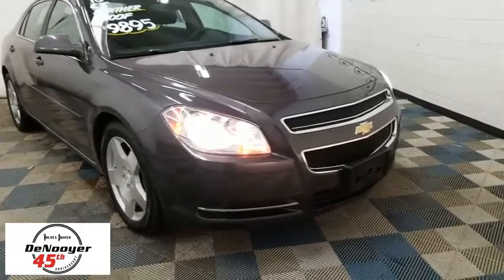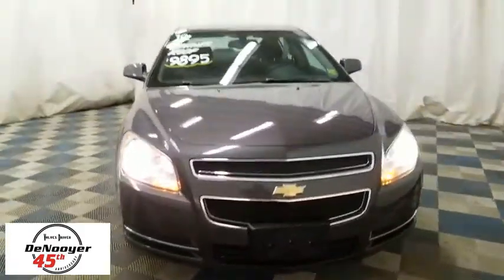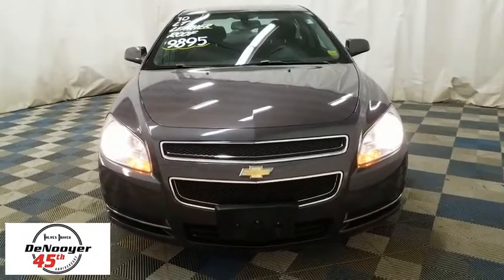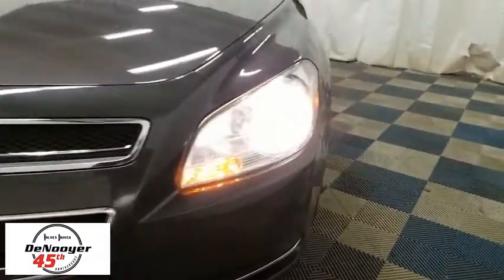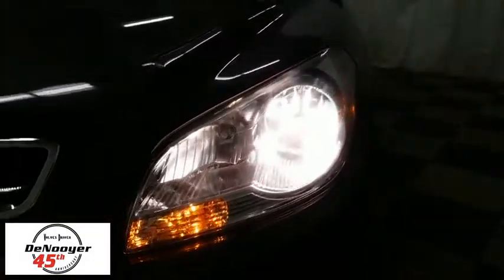2010 Chevrolet Malibu Colonie, Albany, Saratoga Springs, Clifton Park, Schenectady, NY 27993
Gy U 2010 Chevrolet Malibu available in Colonie, New York at DeNooyer Chevrolet. Servicing the Albany, Saratoga Springs, Clifton Park, Schenectady, NY area.

DeNooyer Chevrolet
127 Wolf Road

New Price! Taupe Gray Metallic 2010 Chevrolet Malibu LT 2LT FWD 6-Speed Automatic Electronic with Overdrive 3.6L V6 SFI DOHC VVT 3.6L V6 SFI DOHC VVT.brbrRecent Arrival! 26/17 Highway/City MPGbrbrAwards:br  * 2010 KBB.com 10 Most Comfortable Cars Under $30,000   * 2010 KBB.com Brand Image Awards